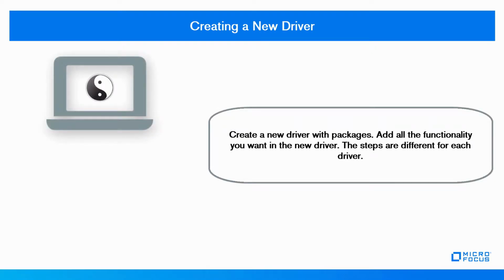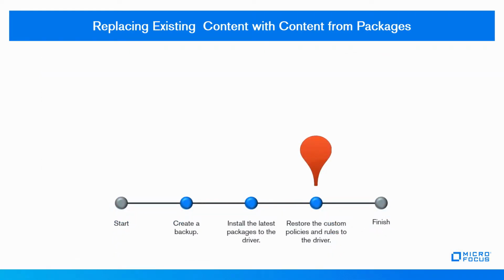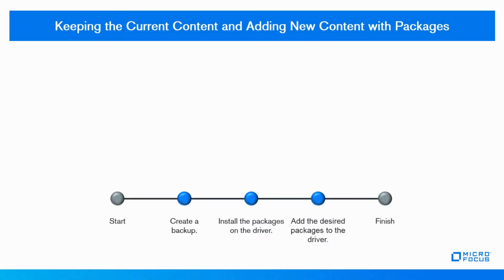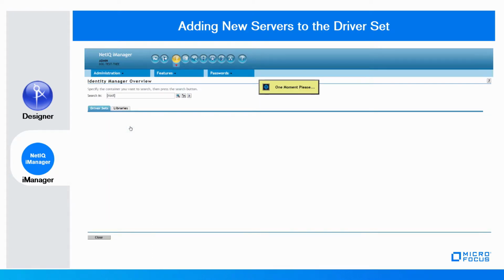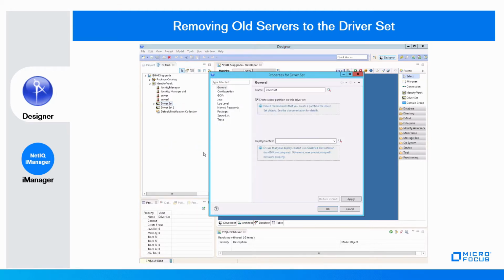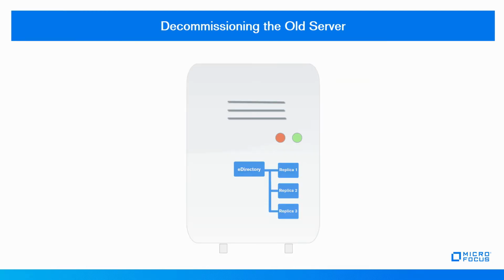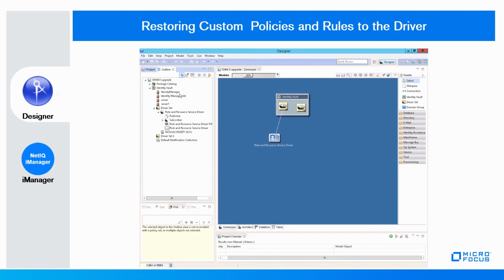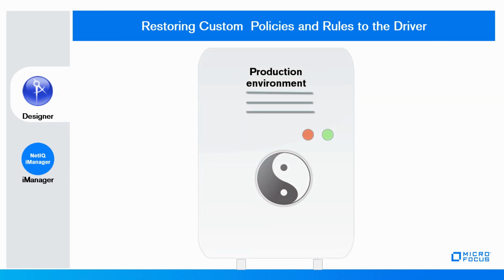HowTo Upgrade Identity Manager Drivers for Identity Manager 4.5 - Part 4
This video describes the procedure for upgrading Identity Manager drivers for Identity Manager 4.5.

Identity Manager delivers a complete, yet affordable solution to control who has access to what across your enterprise—both inside the firewall and into the cloud.